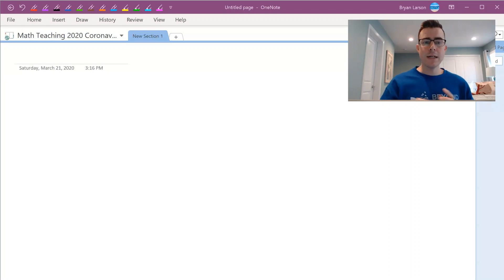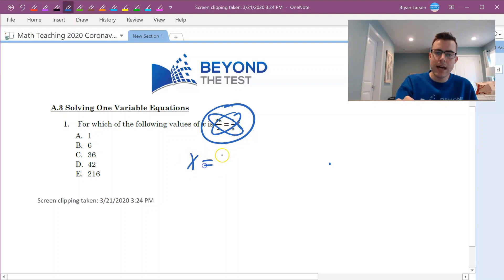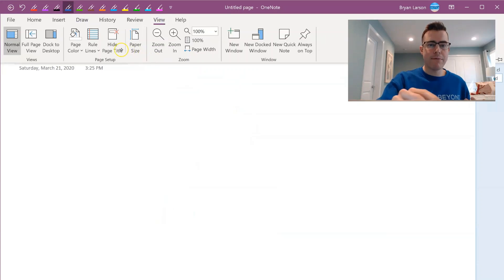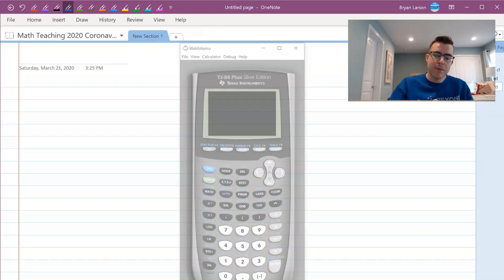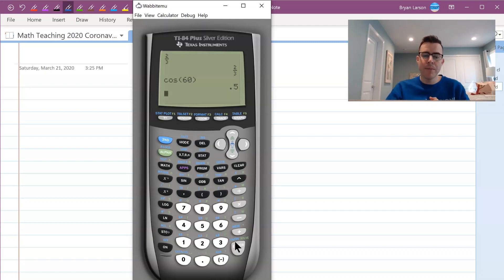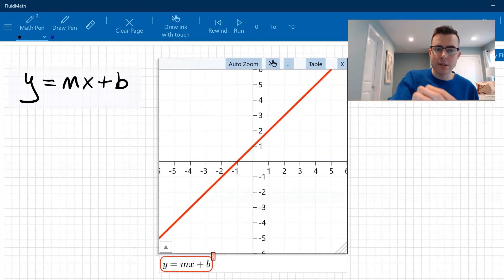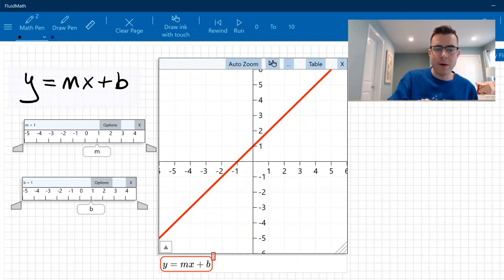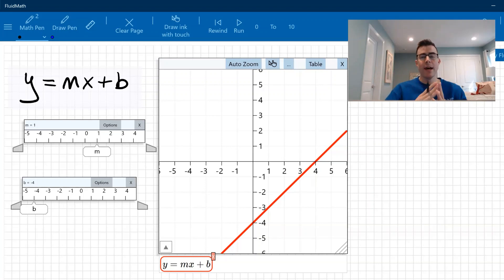Teaching Math Through the Coronavirus